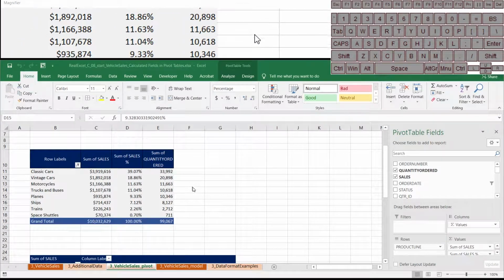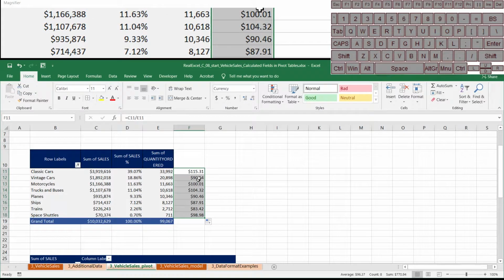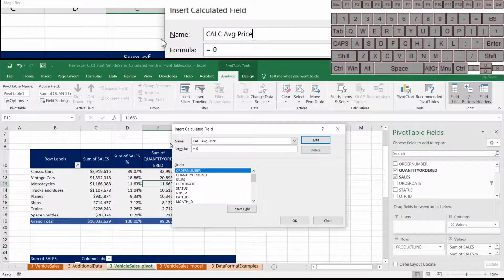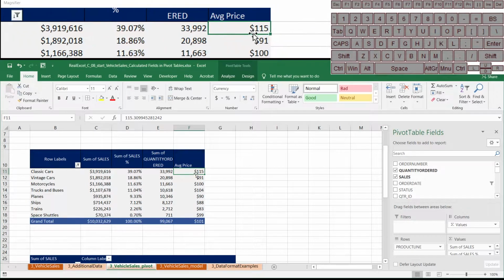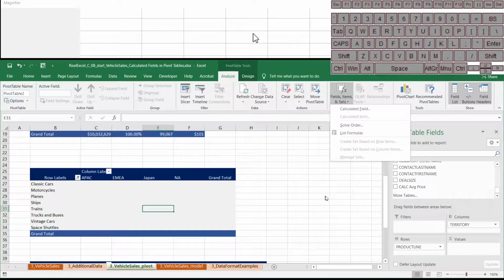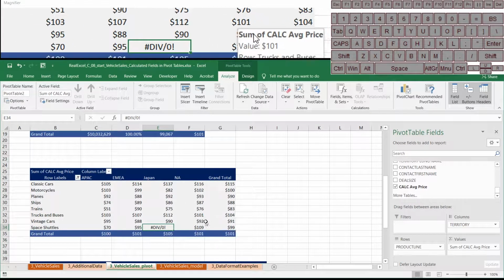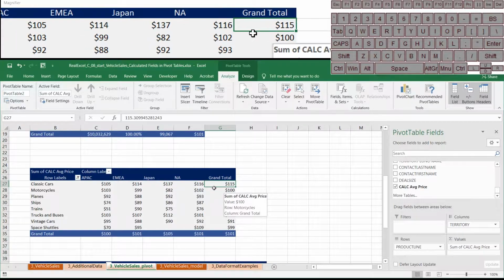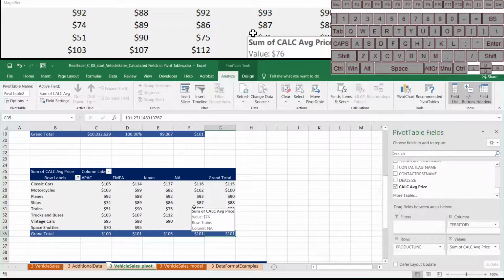RealExcel 308 Calculated Fields in Pivot Tables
This video explains how to make a Calculated Field within a Pivot Table.